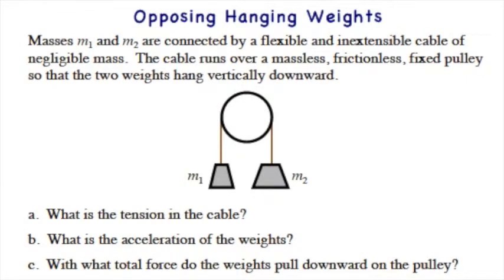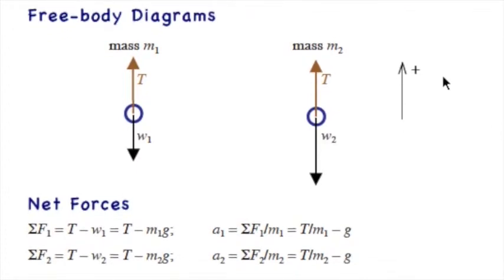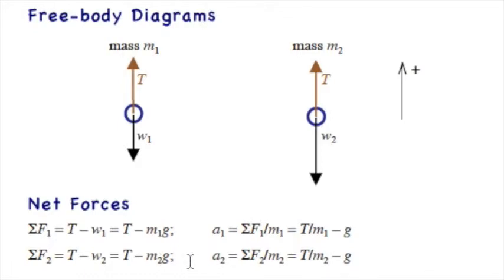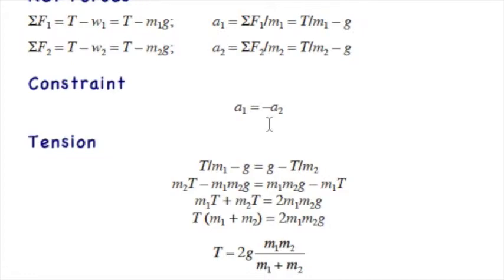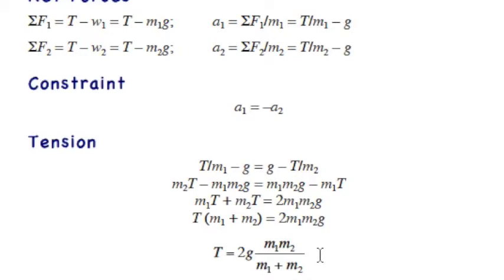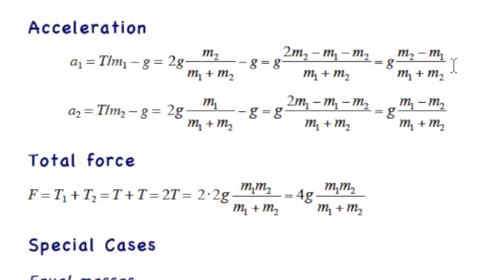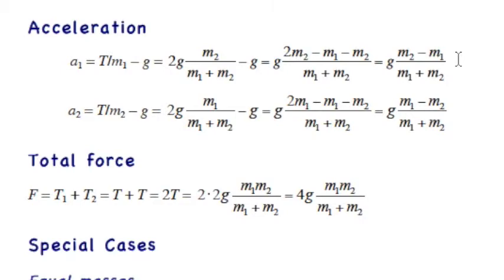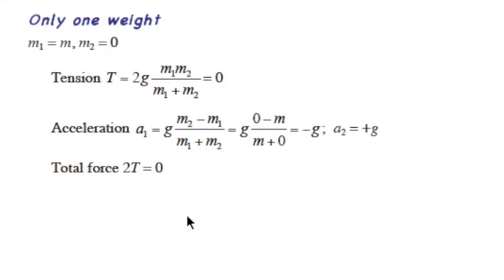Atwood 2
Two weights hang from opposite sides of a pulley.  What is their acceleration?